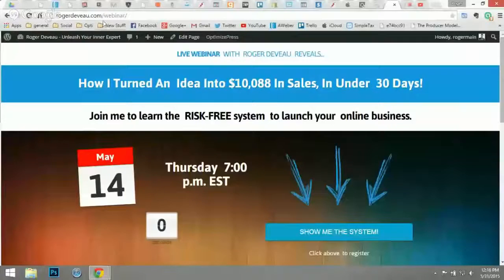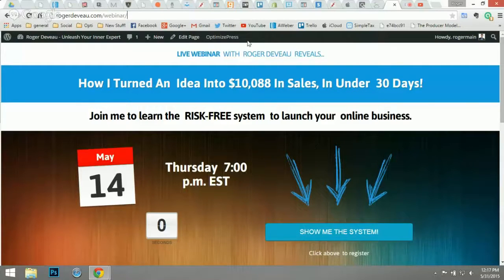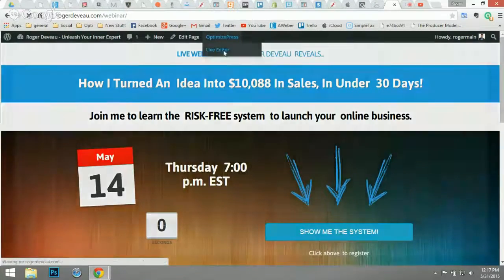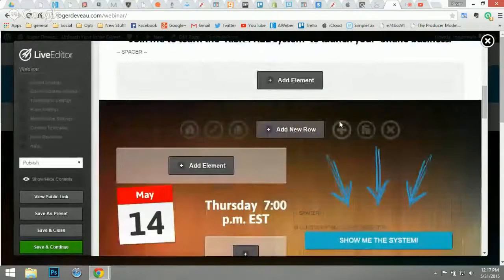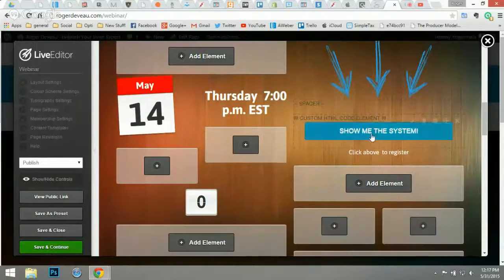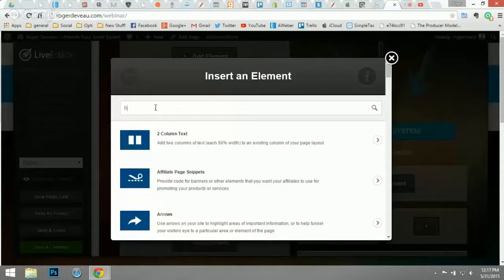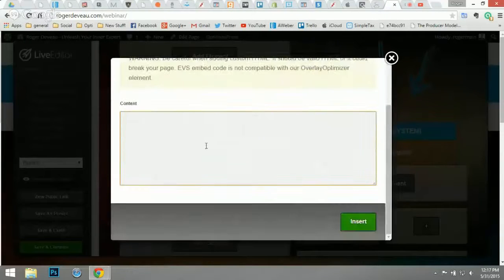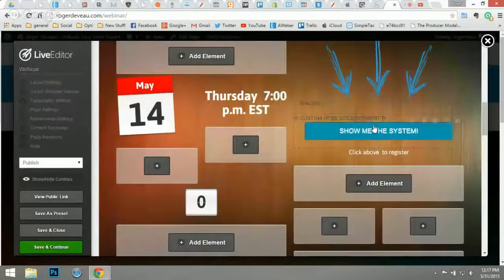How to connect WebinarJam and OptimizePress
How to insert the WebinarJam registration button into your OptimizePress page.